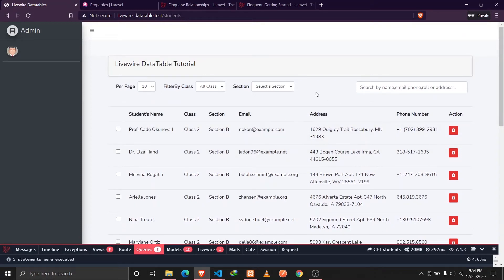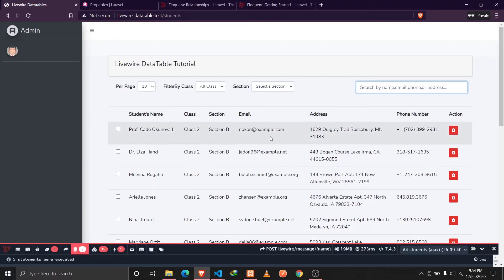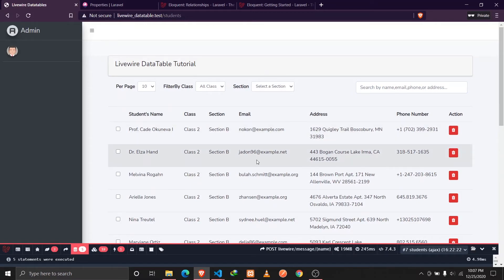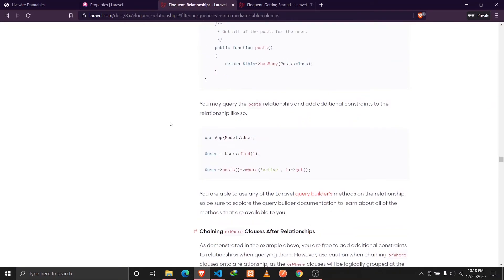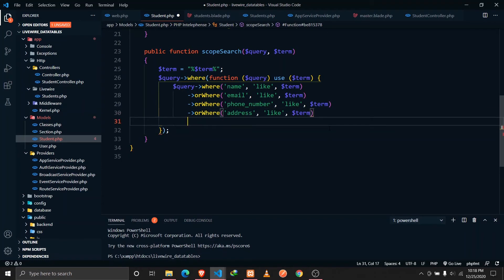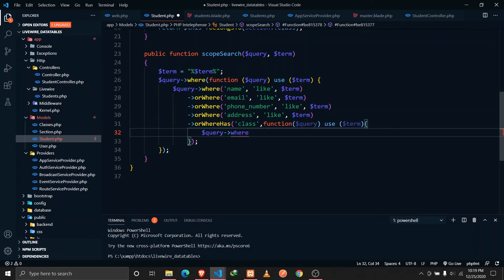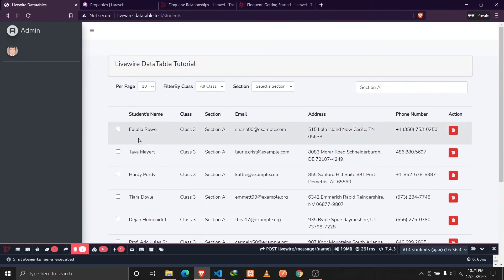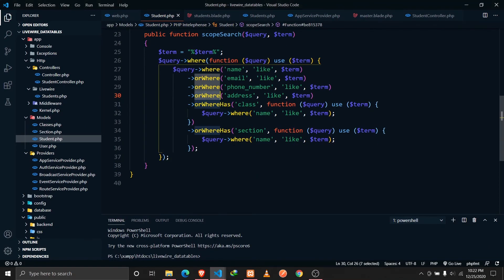Let's Build Some DataTables Using Laravel and Livewire Part 3 | Multi-Column Search Feature.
In the third part, we will be implementing the Search feature by searching through multiple columns of the model. And also searching through relationships of the Specific model.